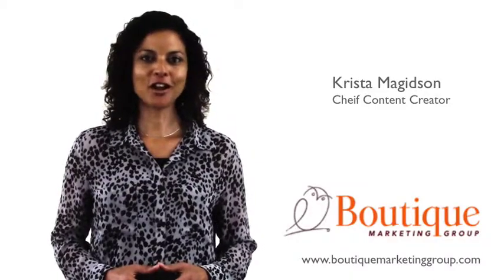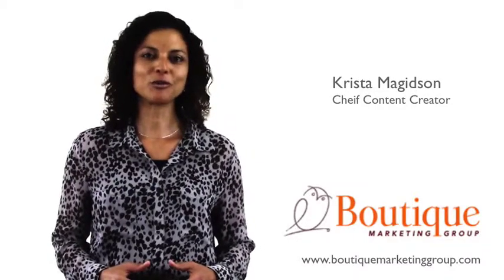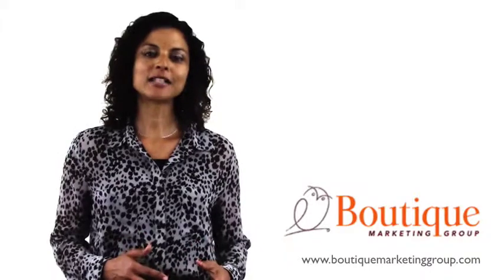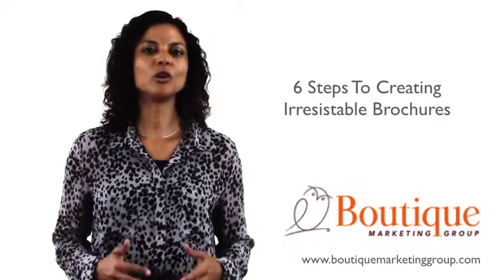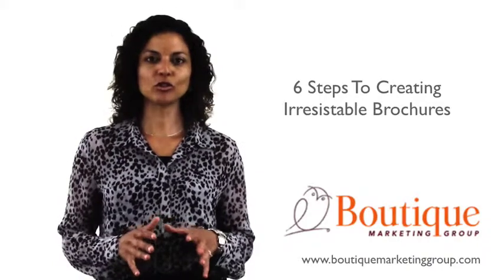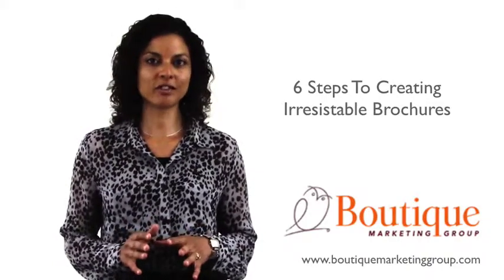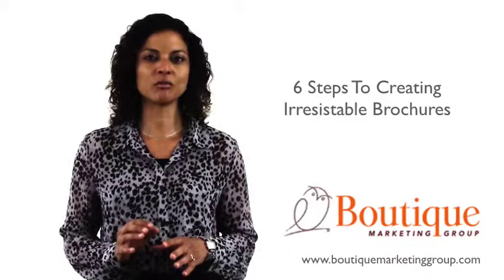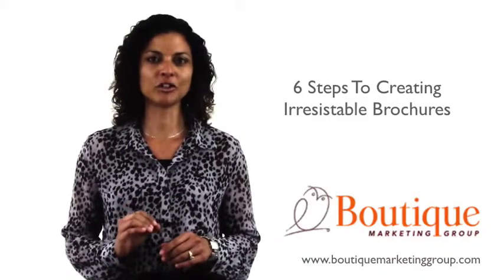6 Steps To Creating Irresistible Brochures with Krista Magidson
Come and discover how to craft a brochure that will grab your prospects attention and do the selling for you!

Ideal for solo-entrepreneur's, small business owners, and marketing professionals

Join Krista Magidson, Chief Content Creator for Boutique Marketing Group and discover:

How to write attention grabbing headlines and engaging copy.
Secrets that top graphic designers use to create professional looking brochures.
How to choose the right photos to tell a compelling story.
All laid out for you in an easy 6 step process that you can use again and again!